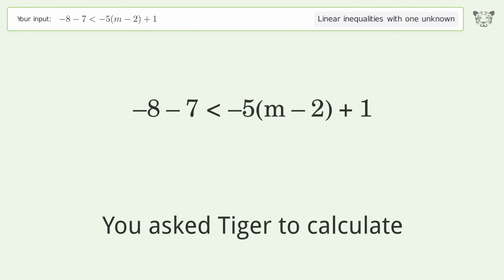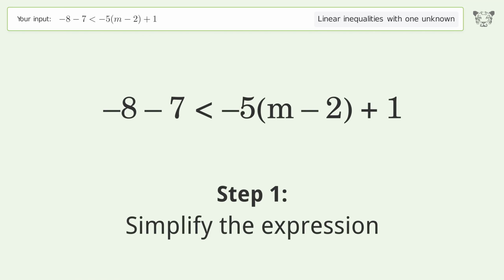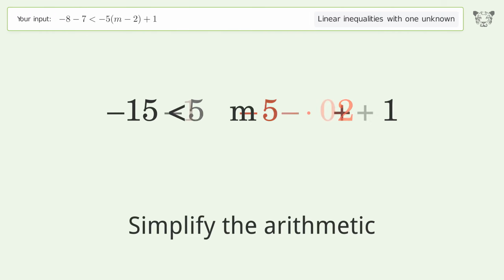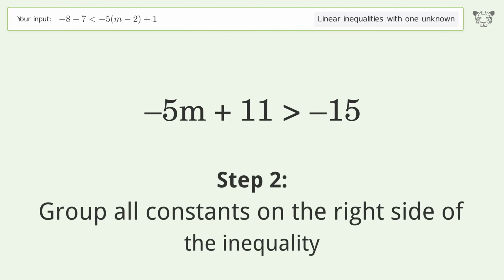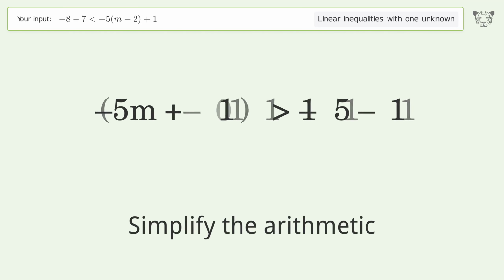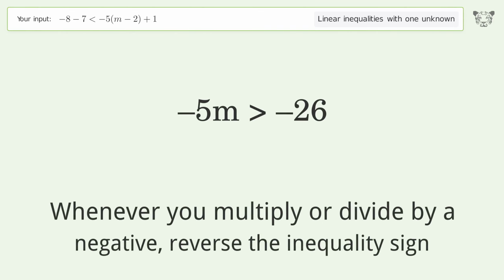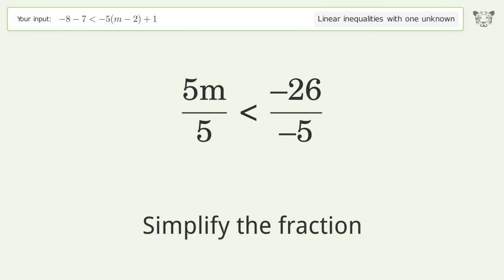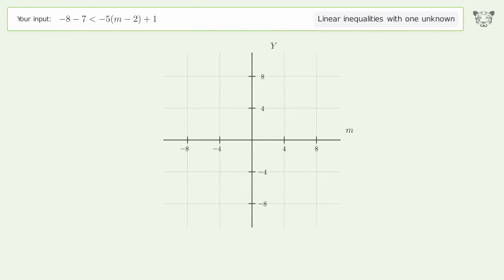Solving Linear Inequalities: -8-7 is Smaller Than -5(m-2)+1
Struggling with -8-7 is Smaller Than -5(m-2)+1? Watch our step-by-step video on Tiger Algebra to master this linear inequality effortlessly. Also, check out for more tips and tricks